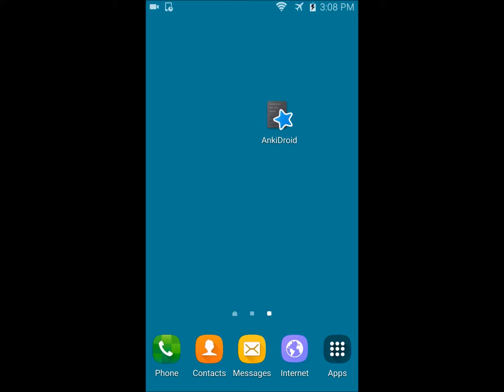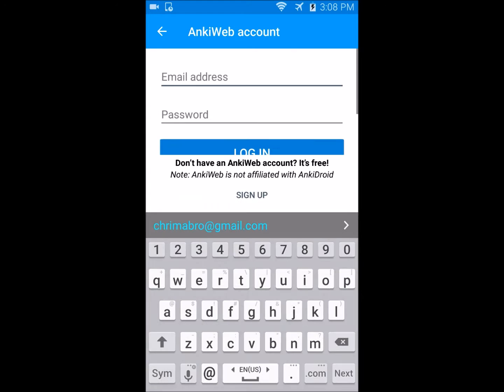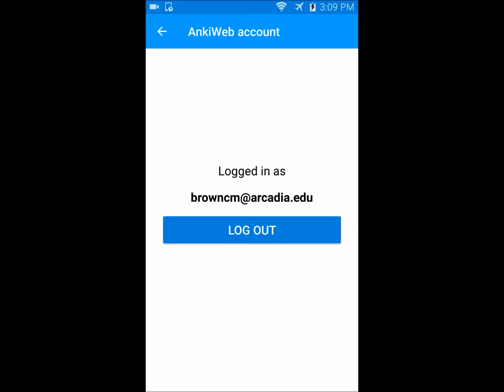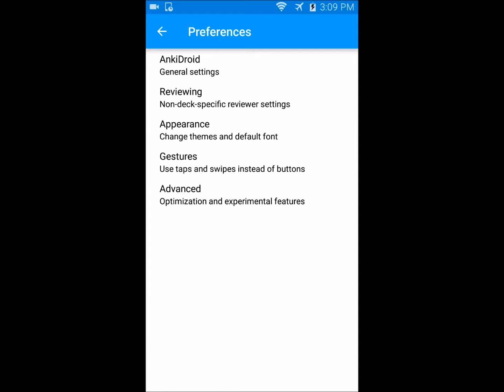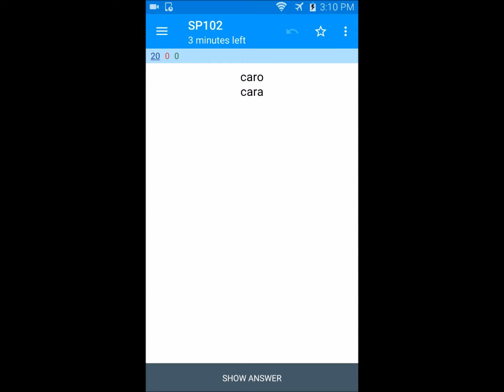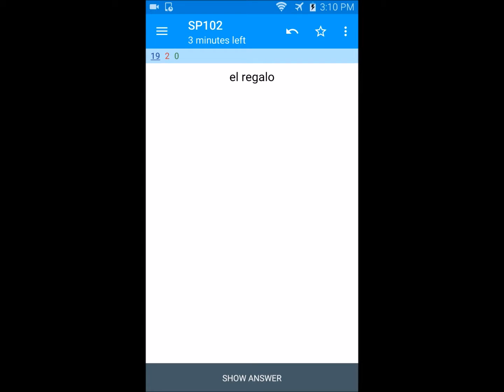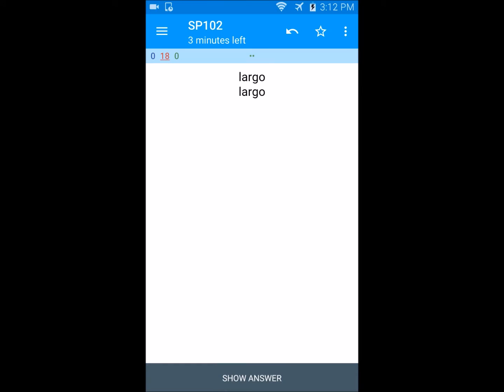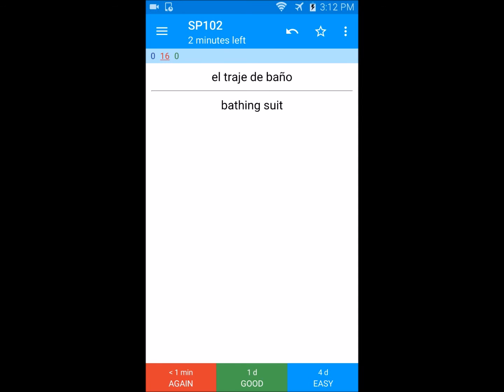SP102: Getting started with Anki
To see how to make new cards, do a special review sessions for exams, and view figures of your performance, watch the next video: